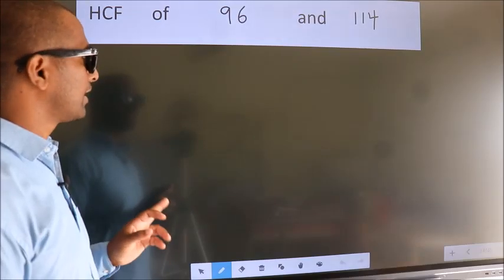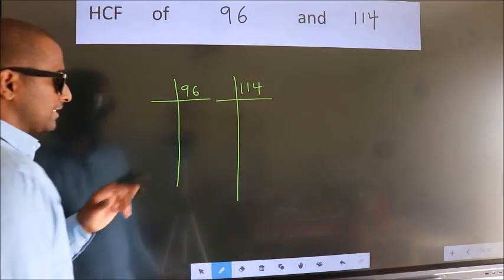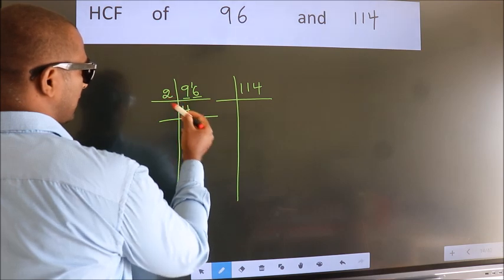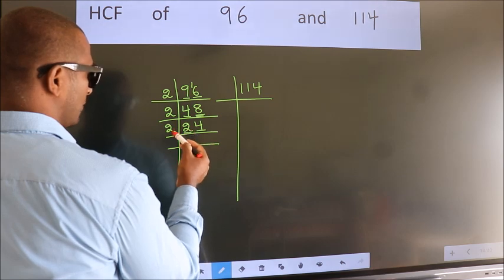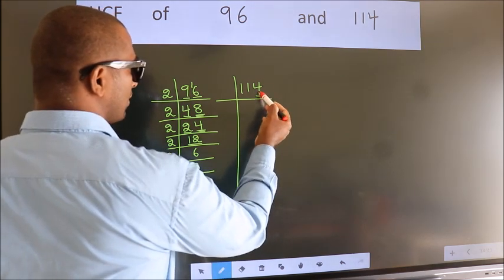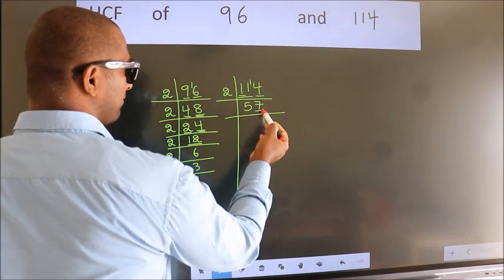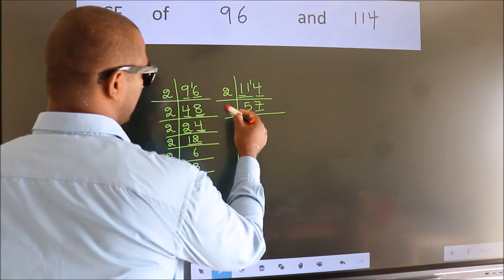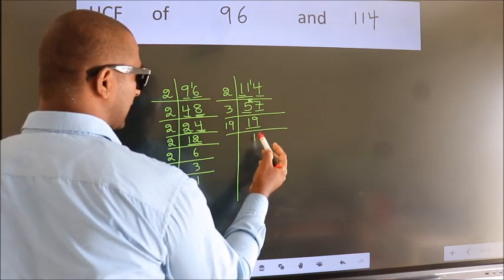HCF of 96 and 114